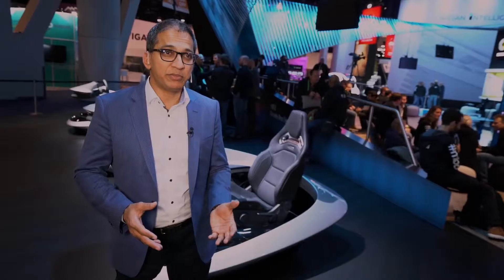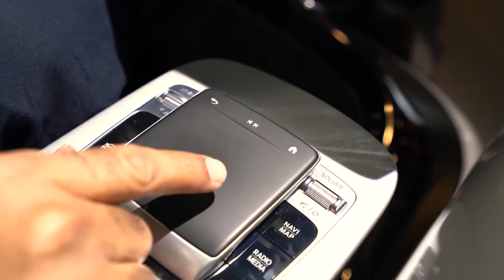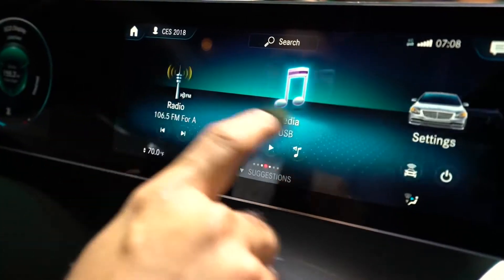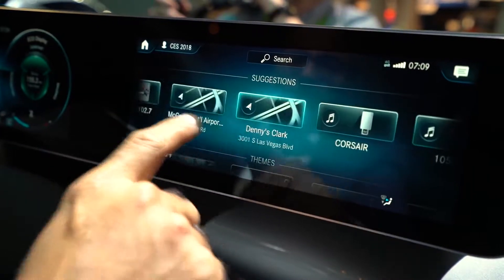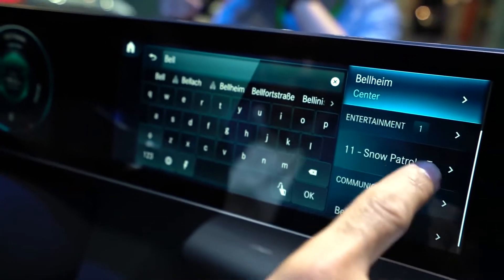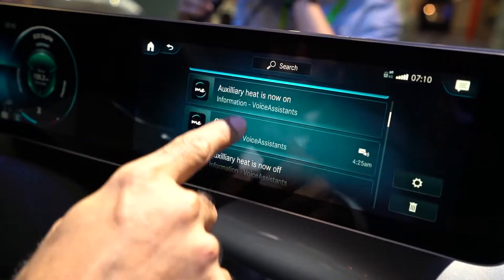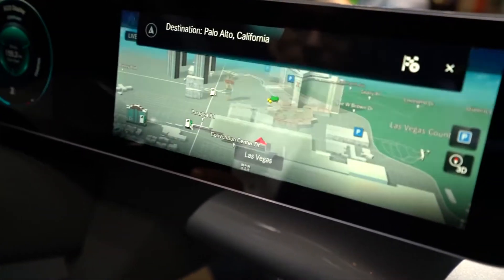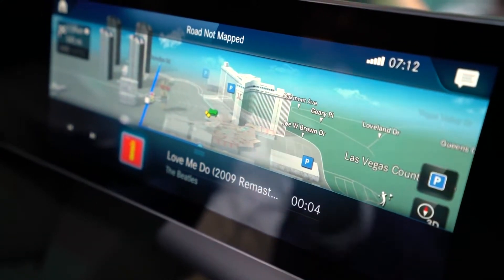MBUX: dromen komen uit met 'Hey Mercedes'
"Hey Mercedes", het nieuwe intelligente voicecontrol systeem van  Mercedes-Benz was een van de highlights tijdns de CES 2018 in Las Vegas (Consumer Electronics Show). Sajjad Khan, Vice President Digital Vehicle & Mobility bij Mercedes-Benz, vertelt wat het systeem kan, hoe het leert maar bovenal: hoe het al vanaf lente 2018 bestuurders van een compacte Mercedes kan helpen tijdens het rijden.

Over Mercedes-Benz Nederland
Welkom op de officiële Youtube pagina van Mercedes-Benz NL. Hier ben je aan het juiste adres voor filmpjes van de Mercedes-Benz modellen, van de compacte A-Klasse tot de superdeluxe S-Klasse Maybach en zomerse Cabriolets. Ook aandacht voor de coolste technische snufjes die wij uitvinden en je bent als eerste bij belangrijke motorshows over de hele wereld.